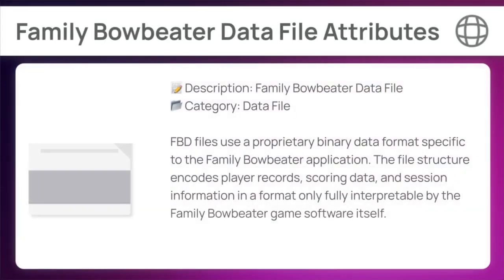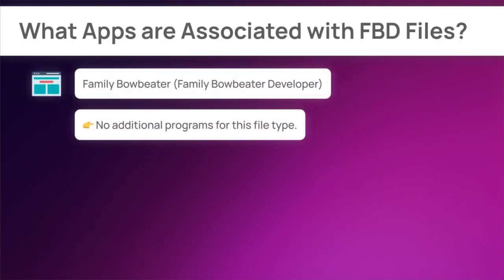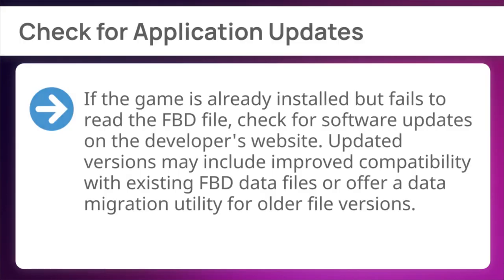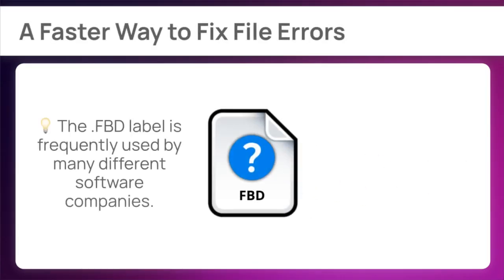How to Open FBD Files (Family Bowbeater)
If Family Bowbeater Data File won’t open in Windows, you’re not the only one. I’ll show you how to open, view, and fix FBD files step by step.

An FBD file is a data file associated with Family Bowbeater, a bowling simulation game. It stores game-related data such as player profiles, scores, and game session information used by the application to track and display bowling game statistics and progress.

FBD files use a proprietary binary data format specific to the Family Bowbeater application. The file structure encodes player records, scoring data, and session information in a format only fully interpretable by the Family Bowbeater game software itself.

▶ The FBD Tutorial:

- Resolve Windows issues that stop FBD from opening
- Get a brief history of the FBD file format
- Check for Application Updates
- Fix FBD file association errors in Windows
- Discover the purpose of the FBD file
- Reinstall Family Bowbeater
- Use a Hex Editor to Inspect
- Identify compatible software for opening the FBD file

▶ Top FBD Software:

Family Bowbeater (Family Bowbeater Developer)

🛠️ Troublehsooting Steps:

1️⃣ Reinstall Family Bowbeater

The most reliable way to open FBD files is to reinstall the Family Bowbeater application. Once installed, the game should automatically recognize and load FBD data files placed in the correct application data directory on your Windows system.

2️⃣ Check for Application Updates

If the game is already installed but fails to read the FBD file, check for software updates on the developer's website. Updated versions may include improved compatibility with existing FBD data files or offer a data migration utility for older file versions.

3️⃣ Use a Hex Editor to Inspect

If the application is unavailable, open the FBD file in a hex editor such as HxD to inspect its raw binary content. While this won't render the game data visually, it may help identify data structures or confirm file integrity for recovery purposes.

Timestamps:

00:00 - Understanding FBD Files
00:26 - FBD Files Explained
00:42 - FBD File Format Structure
01:00 - FBD Application List
01:18 - Accessing FBD Files
01:44 - Typical FBD Errors
02:41 - Using Universal Tools